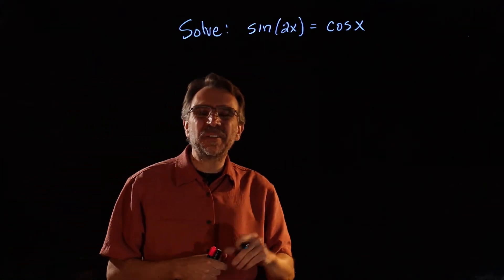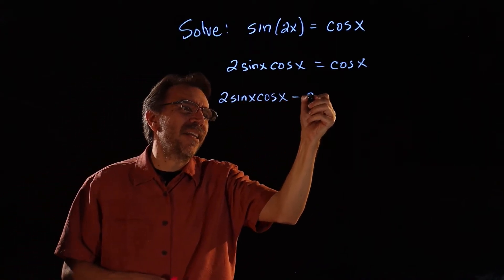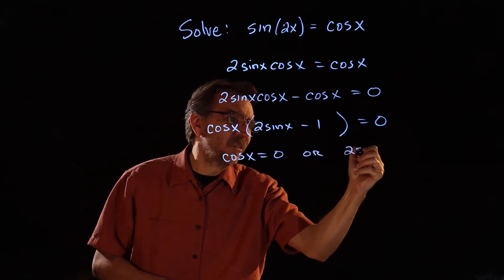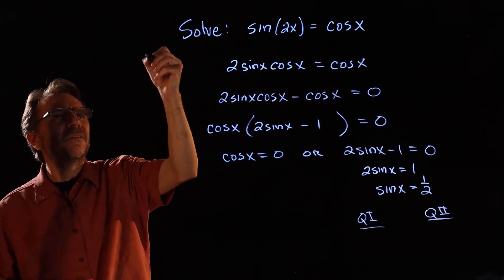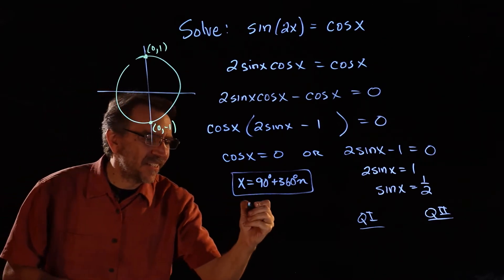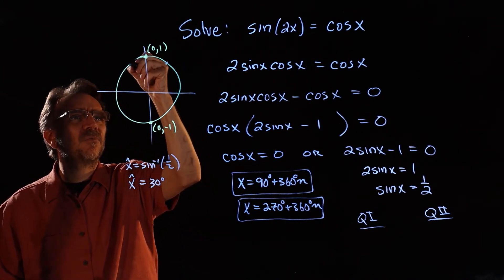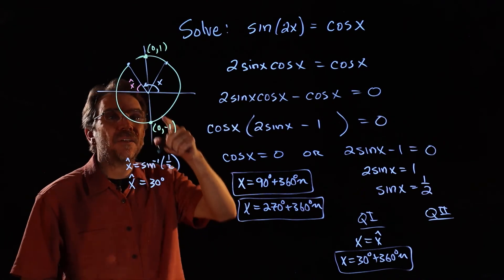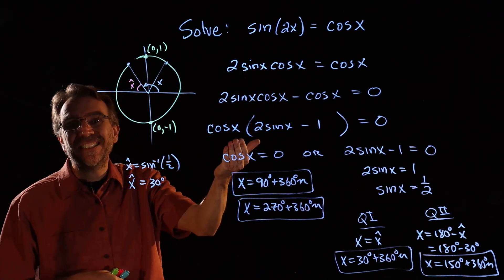Solve the Trigonometric Equation sin(2x) = cos(x) After Applying a Trig Identity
How to solve a trigonometric equation after applying a trig identity.